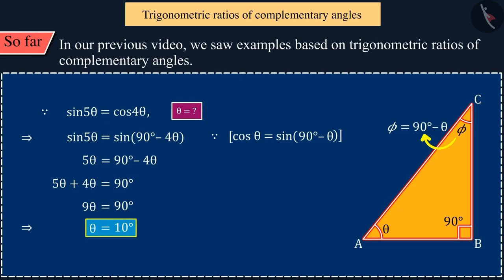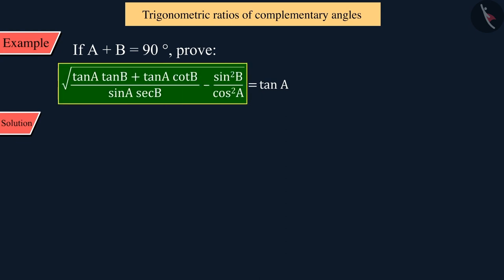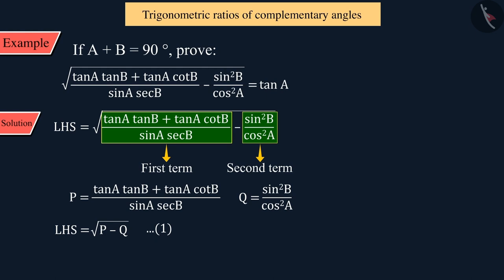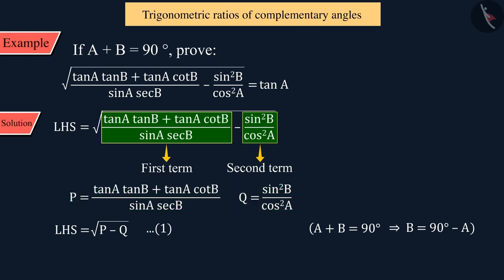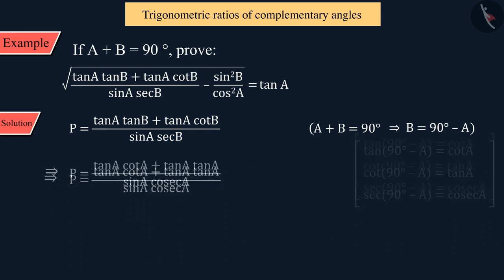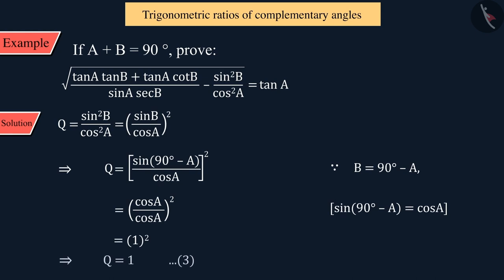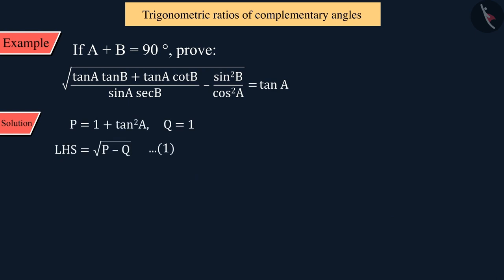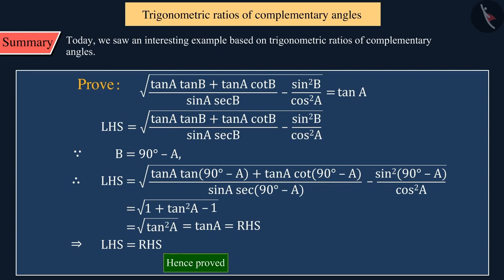Trigonometric Ratios of Complementary Angles | Part 3/3 | English | Class 10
Trigonometric Ratios of Complementary Angles | Part 3/3 | English | Class 10 |  | NCERT |

Trigonometric Ratios of Complementary Angles  | Trigonometry | Grade 10 | NCERT | Introduction to Trigonometry (4)

Welcome to part 3 of Trigonometric Ratios of Complementary Angles . In this video, we will discuss various examples of Trigonometric Ratios of Complementary Angles .